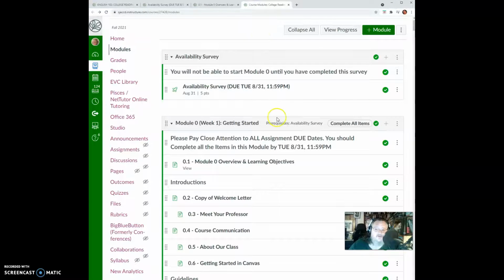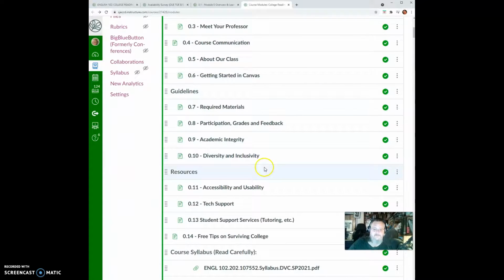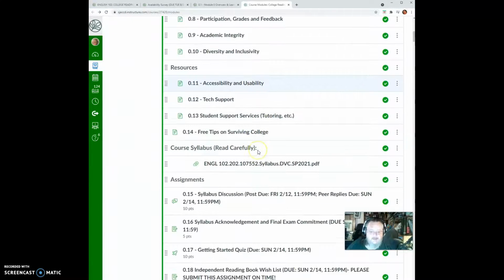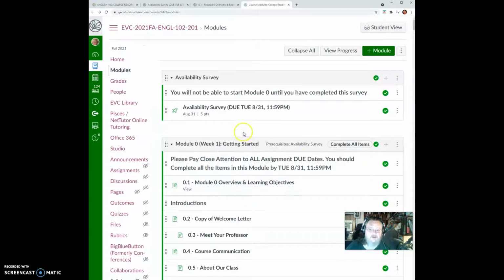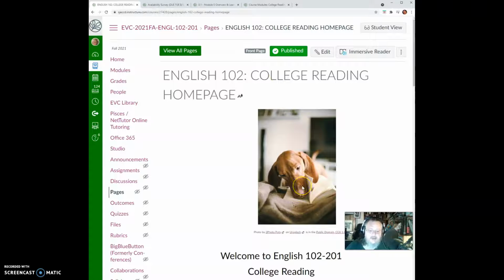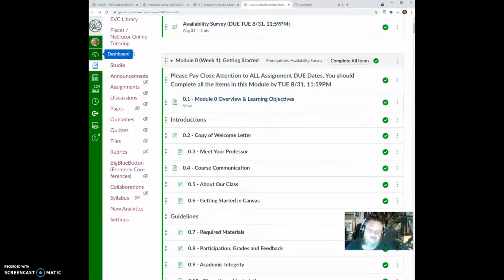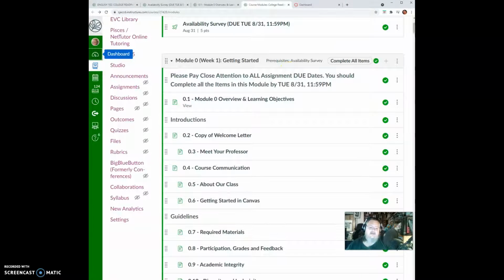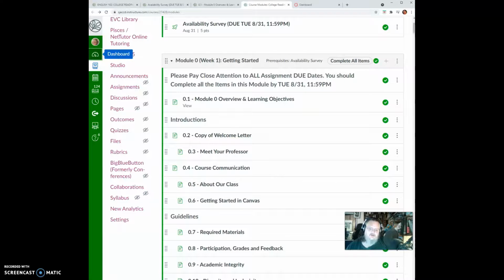Welcome to ENGL 102, Fall 2021